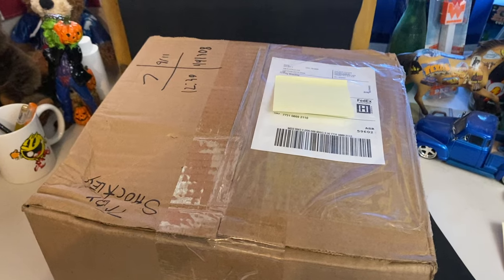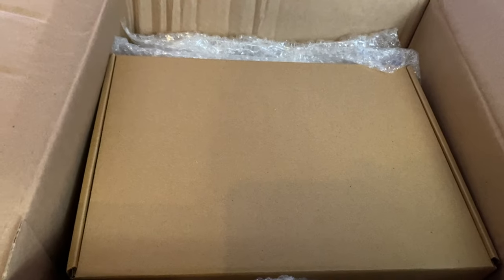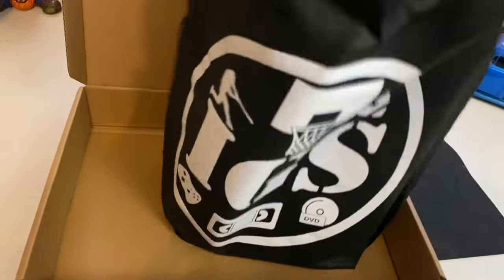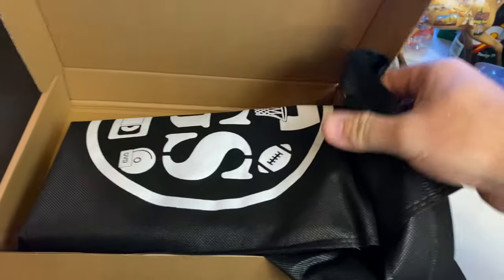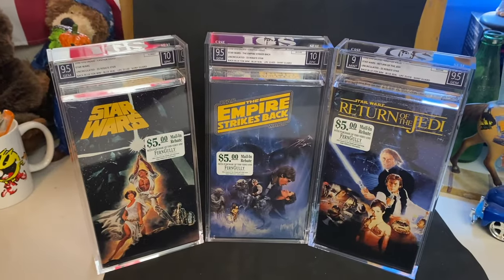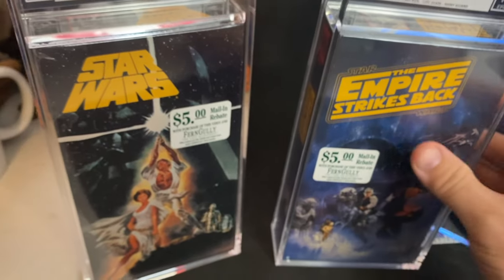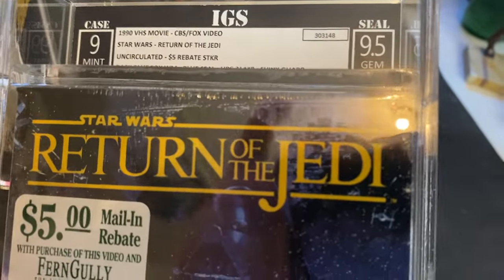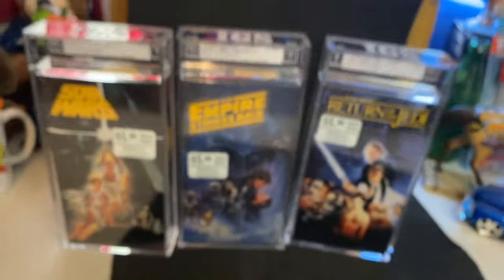I GAMBLED, GRADING THESE VHS TAPES SIGHT UNSEEN; WAS IT WORTH IT?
I had a good chance that these desirable Star Wars VHS tapes would be in good condition ... but I wasn't sure just HOW good they'd be. IGS just sent them back after grading, and I find out in a live unboxing.

Mail Call:
The Mountain